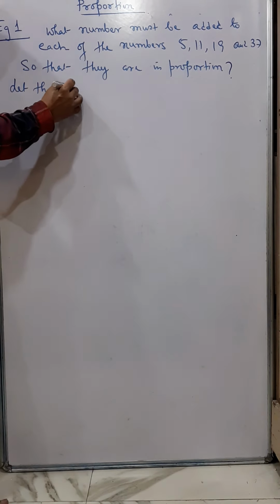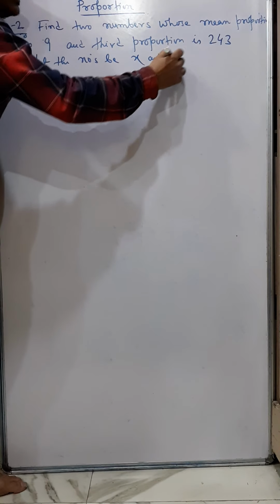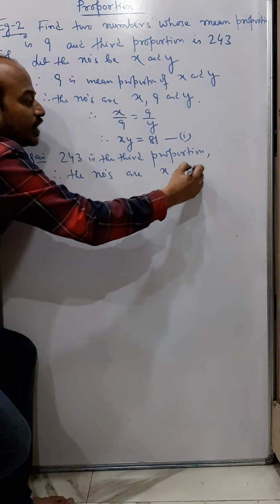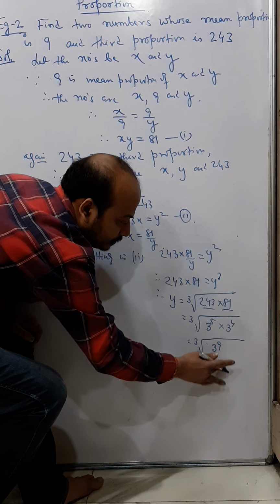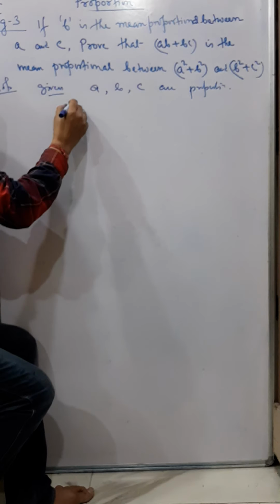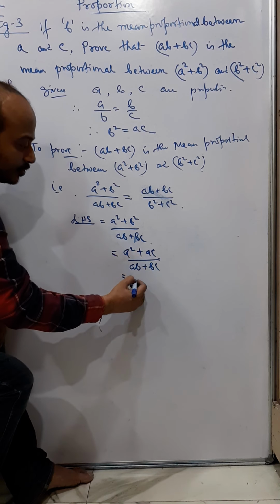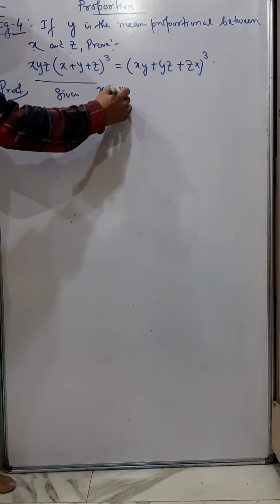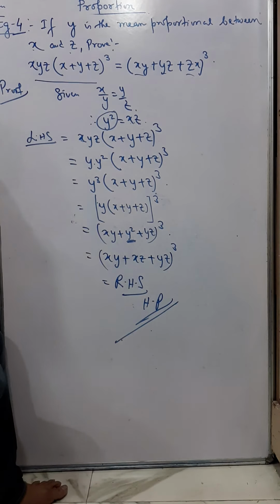Ratio & proportion part 3 class 10